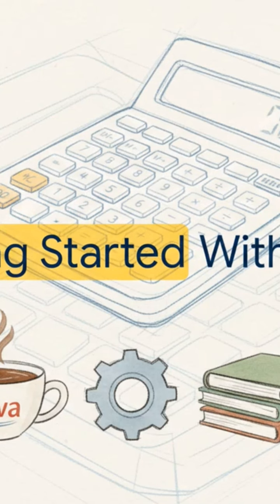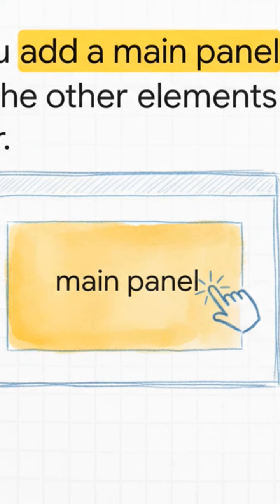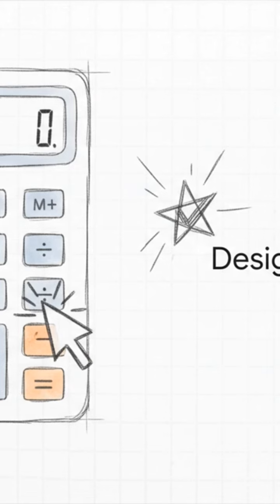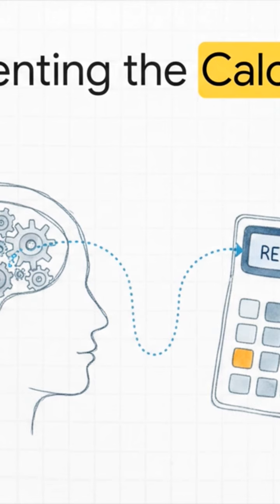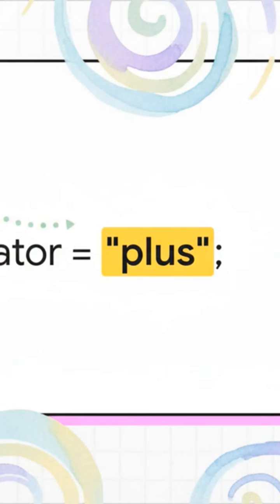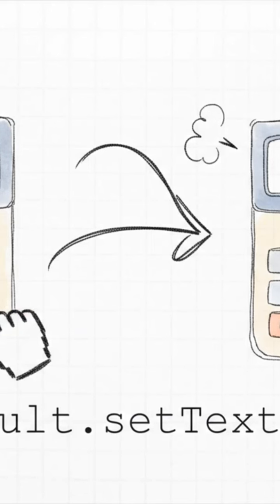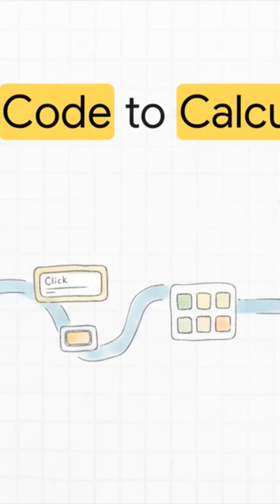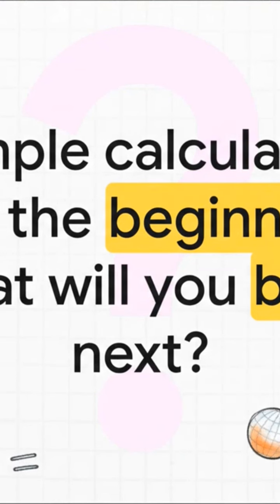Explain explained stockmarket study like news results devops